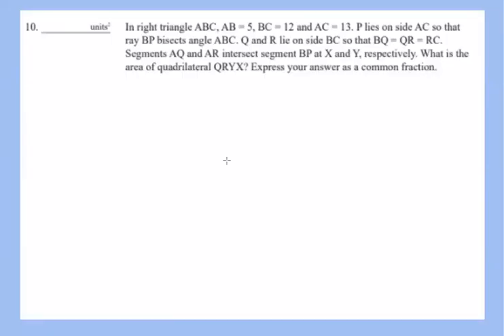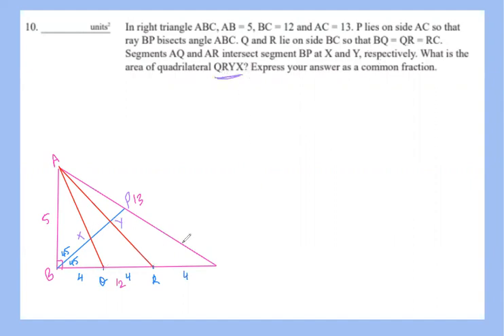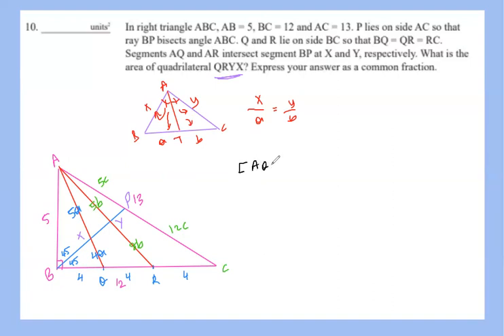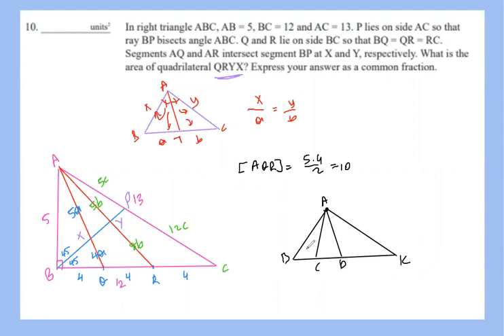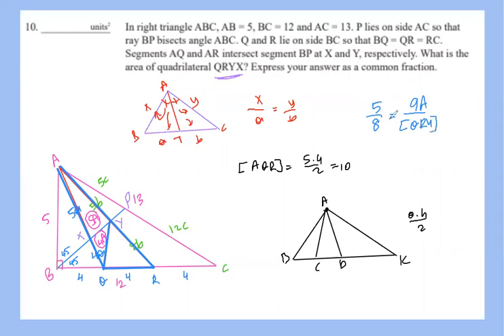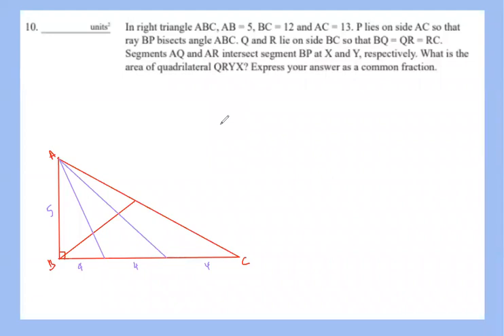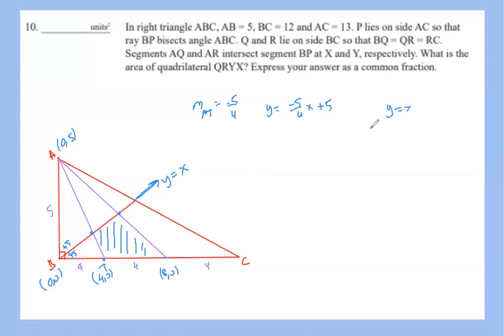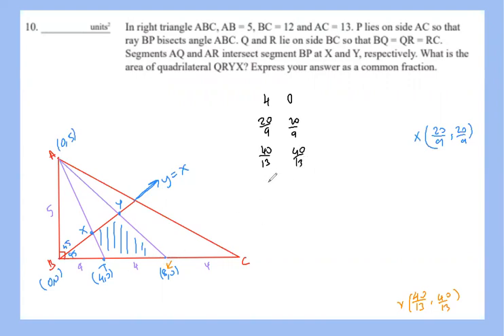2017 MATHCOUNTS State Team #10,Angle Bisector Theorem, Coordinate bashing, Shoelace